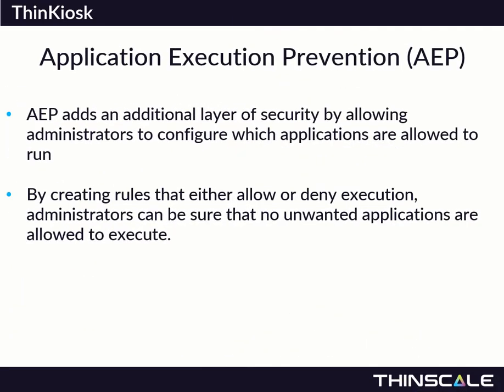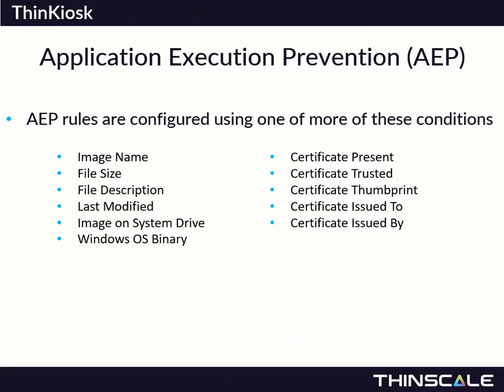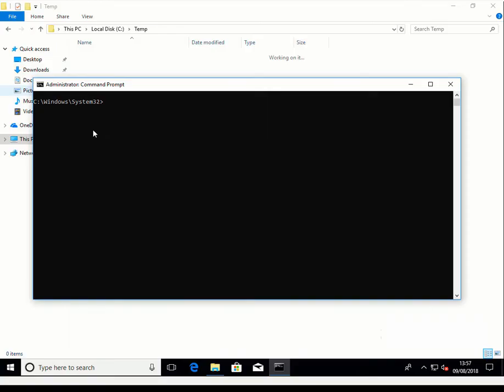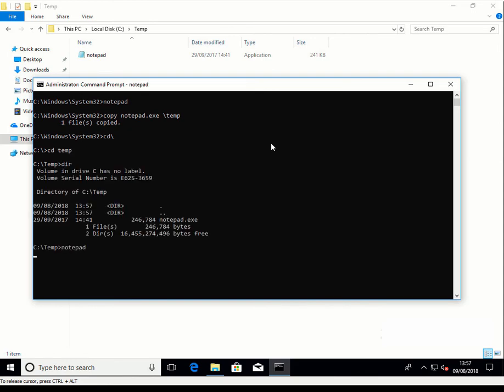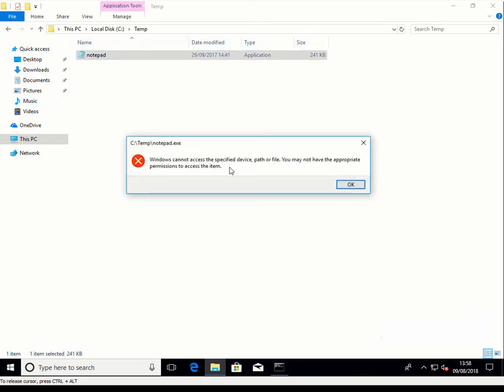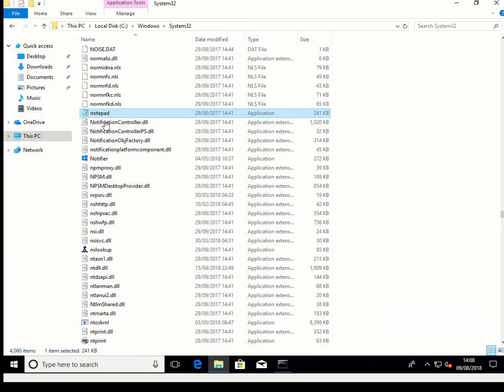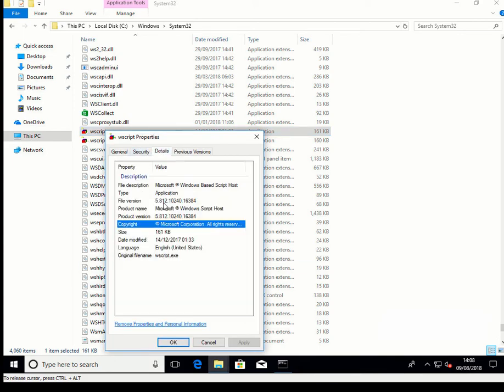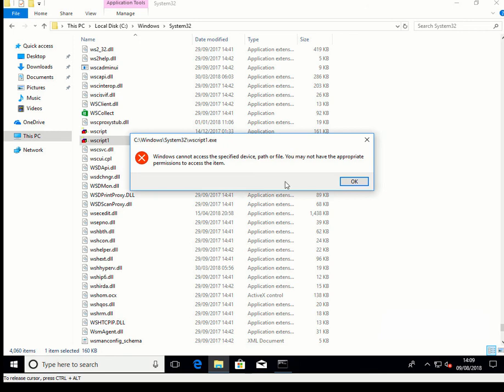ThinKiosk - Application Execution Prevention Feature Focus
Introducing a new feature of ThinKiosk - PC to Thin Client Conversion Software
The new Application Execution Prevention AEP feature adds an additional layer of security to ThinKiosk by preventing the execution of unauthorized applications. Employing a rules-based system, IT administrators can now configure exactly which applications end users are allowed launch on their endpoint device.

These rules allow IT admins to create white/black lists which contain a comprehensive list of rule types delivering a granular level of control over exactly which applications can and can’t run. IT admins can create generic rule sets that allow all Windows OS binaries to run, or they can create a more targeted rule set that allows only those applications signed by a specific digital certificate to launch and run.

There is an interesting use case for this feature, and how it’s been developed to add advanced control over the device lock-down.  On a recent call with a US-based service provider, they use ThinKiosk’s ability to lock-down the local device, to prevent end users from running anything on the device.  They then wait to see if the users raise a ticket for missing apps, or apps they can’t run. If they don’t receive a call, then after a while they can decrease their licenses for the app and finally delete it.

With AEP they can take this a step further as AEP running in passive mode, which allows all apps to run, logs all apps that are launched, logging events by which device or user launched the app, and how often the app was used.  Perfect for making the transition to VDI seamless particularly when you know one of those pesky apps is going to slip through the net during the rollout.